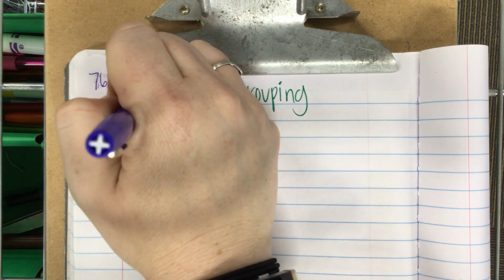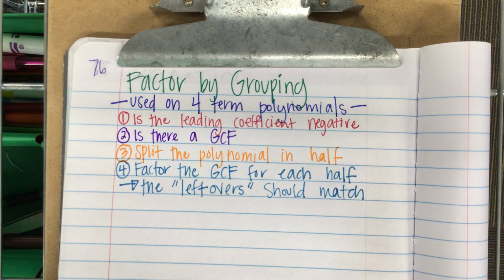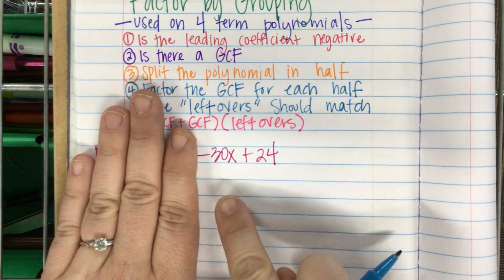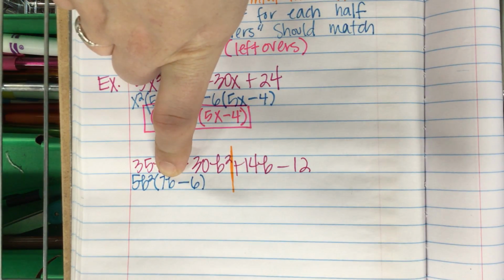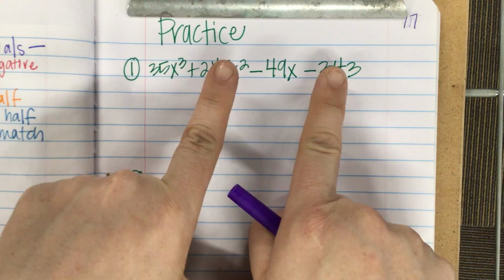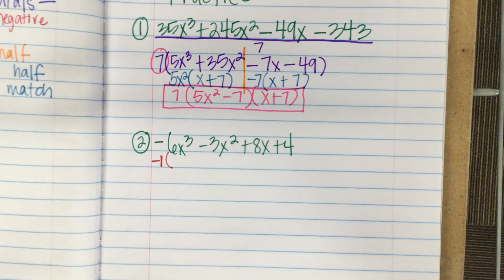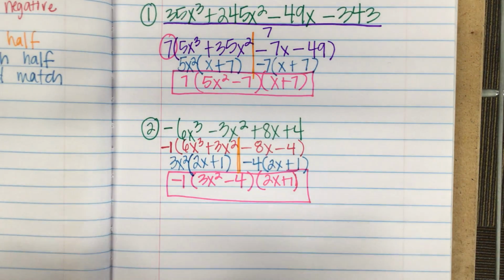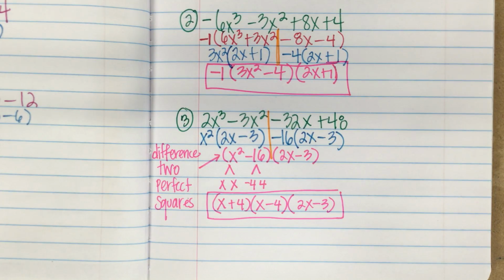Factor by Grouping